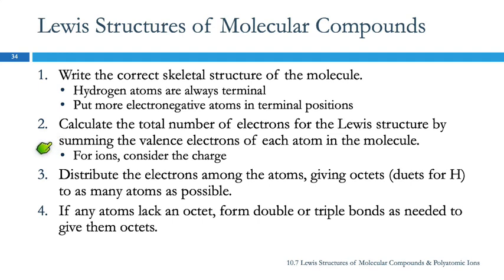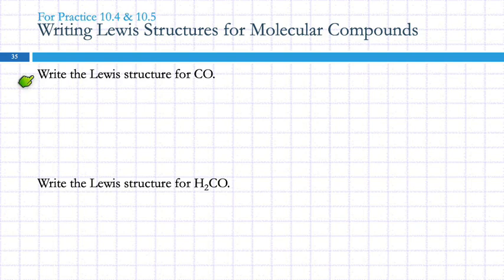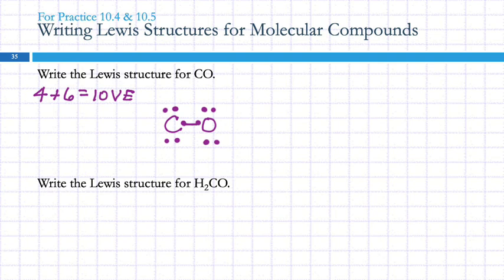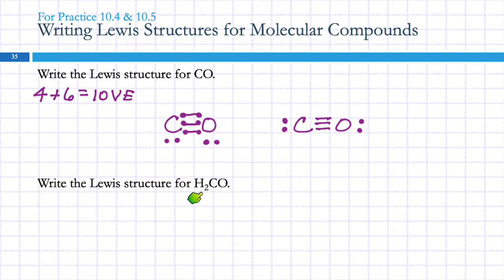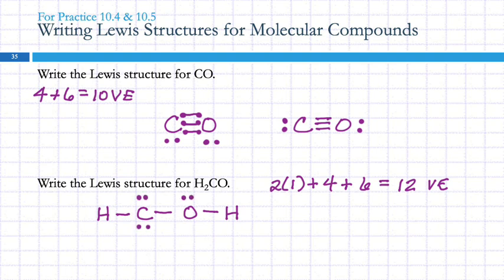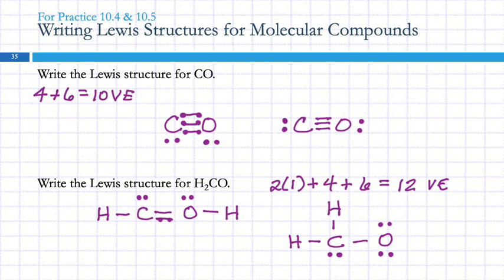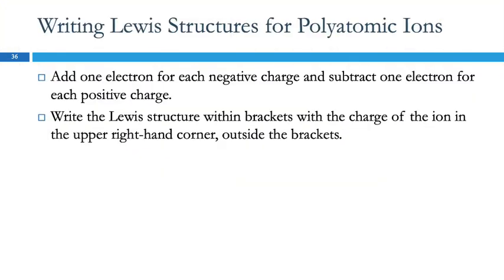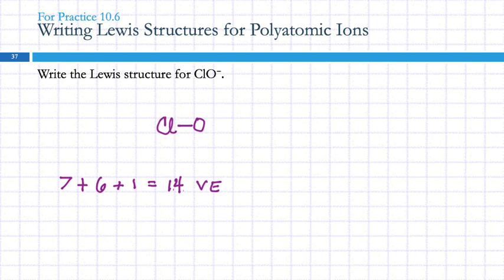10.7 Lewis Structures of Molecular Compounds & Polyatomic Ions